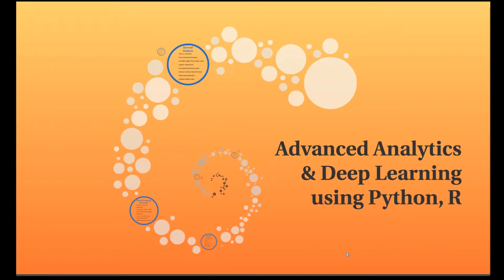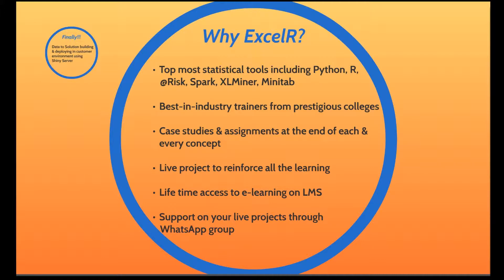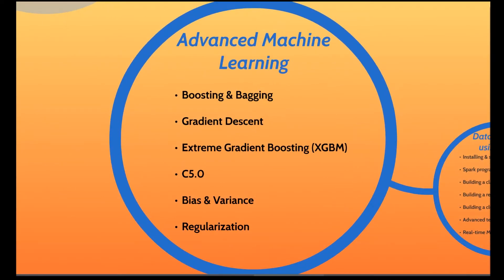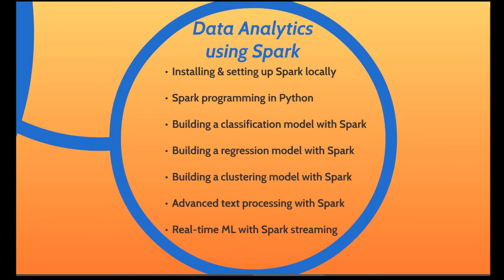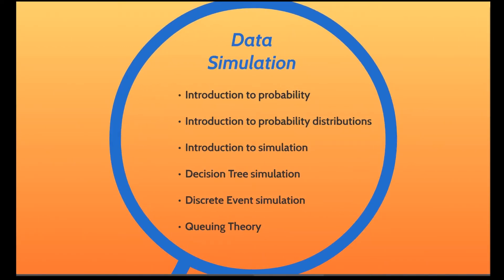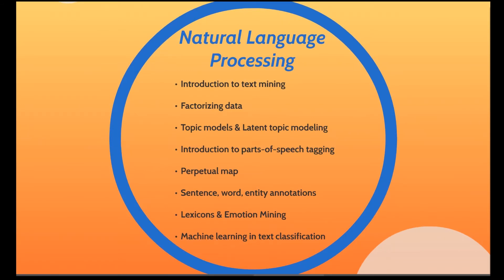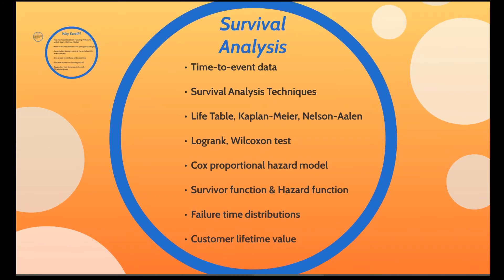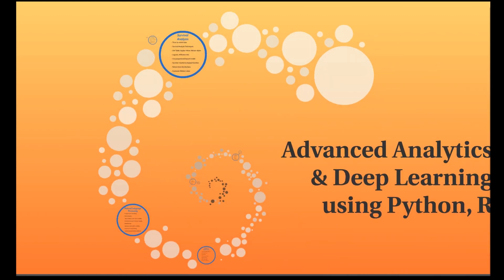Advanced Analytics & Deep Learning Using R & Python (2018) | Deep Learning Tutorials | ExcelR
Introduction to the various topics covered as part of Advanced Analytics. Topics on advanced machine learning, Deep Neural Networks, Spark, Data Optimization & Simulation, Design of Experiment (DOE), Natural Language Processing (NLP) & Survival Analysis.

About Advanced Analytics Certification Training

ExcelR offers 60 hours classroom training on Advanced Analytics. We are considered as one of the best training institutes on Business Analytics in Hyderabad. “Faculty and vast course agenda is our differentiator”. The training is conducted by alumni of premier institutions such as IIT & ISB who has extensive experience in the arena of analytics. They are considered to be one of the best trainers in the industry. The topics covered as part of this Data Scientist Certification program is on par with most of the Master of Science in Analytics (MS in Business Analytics / MS in Data Analytics) programs across the top-notch universities of the globe.
Our Advanced Analytics certification training course is designed by the industry experts, which is precisely tailored for the professionals who wants to pursue a career as a Data Scientist in job market. We offer a comprehensive placement program where we equip you with hands on training on Business Analytics, resume preparation, case studies, Live projects, mock interviews etc. We do the necessary hand holding till the participants are placed in a job in the field of Analytics.
Course content is designed & training is delivered by IIT, ISB alumni who have immense experience in building AI and Deep Learning system solutions
Algorithms and concepts will be explained with a blend of theory & practicals by including a real life case study for each concept explained
On successful completion of course, participants will get an opportunity to take part in designing solutions & implementing the same to solve real world problems
Learn the de-facto tools used in the space of deep learning & advanced analytics. Tools include Python, R, XLMiner, Minitab, @Risk, OpenCV
Complete support on the first live-project, you work at your work place
Introduction to Advanced Analytics Certification Training
Gartner, a top notch technology research firm, defines advanced analytics as the process of examination of huge volumes of data using sophisticated techniques & tools with or without human intervention, to discover deeper insights!
It is quite unlikely to be able to perform these tasks using traditional approaches for drawing deeper insights on the humongous, find pattern recognition from the complex, hidden data
In dealing with ‘Big Data Analytics’, where raw data is largely unlabelled and uncategorised, we must have tools and data visualisation technologies along with advanced analytical skills & expertise in deep learning to be able to solve problems and find new opportunities.
Organisations are collecting enormous amounts of domain-specific data from various sources of live-feed.
Crunching data of this magnitude needs special skills & analytical capabilities.
Using Advanced Analytics and Deep Learning techniques one can solve a lot of complex problems that are otherwise not possible. A few such examples are:
Research in areas where human lives are at high risk can be avoided with the application of Deep Learning concepts
Reducing manual intervention in some core areas would result in improved productivity is quality
Fraud detection can be done using Deep Learning, helping many organisations take appropriate strategic decisions in least amount of time
Using Neural Networks, customer recommendations are efficiently carried out
Image processing and tagging, Voice recognition system, search engines, customer recommendations, customer relationship management, are all areas which can be improved using advanced analytical techniques
Live-feeds is being dynamically read and understood by deep learning concepts
Industries are on a lookout for resources with Advanced analytics skills who have hands-on experience working with Deep Learning algorithms. There is a huge concern on the lack of skilled resources with Advanced analytics and Deep Learning skill-set.
According to the report published by Zion Market Research, the estimated growth for advanced analytics in the global market would be around 50% by 2021.
Mode of Trainings :
E-Learning
Online Training
Class Room Training